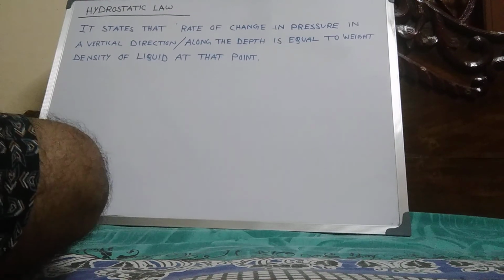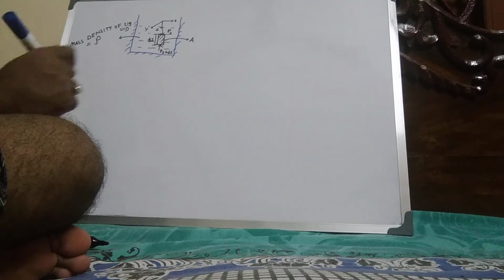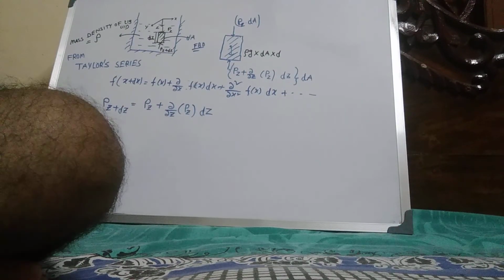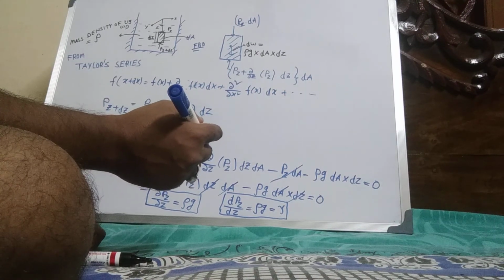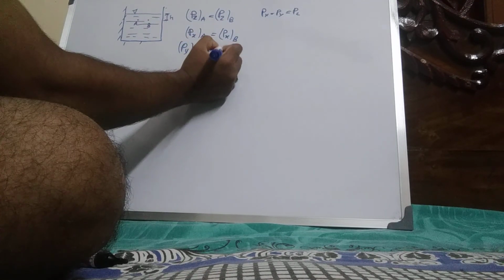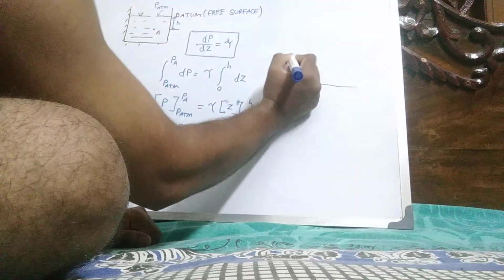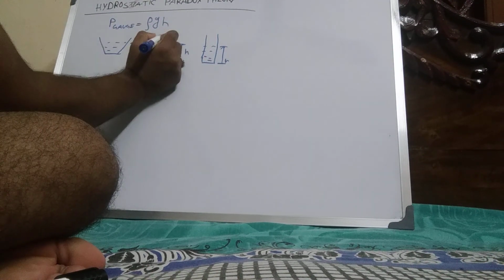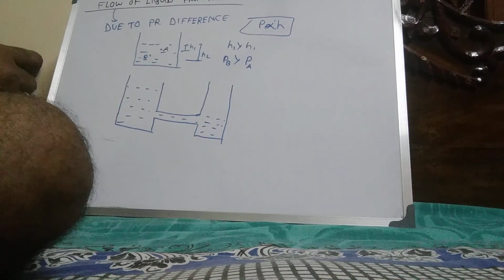Fluid mechanics | Fluid Static | Hydrostatic Law | Lecture 11